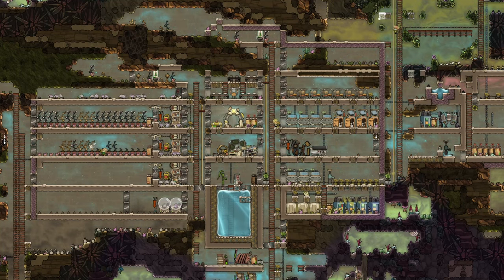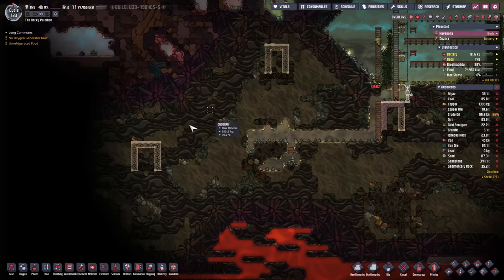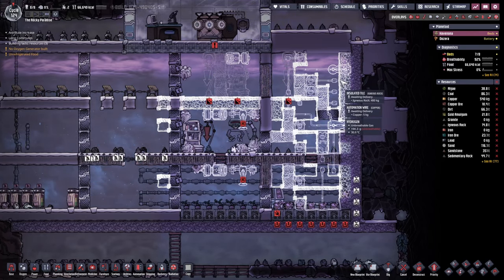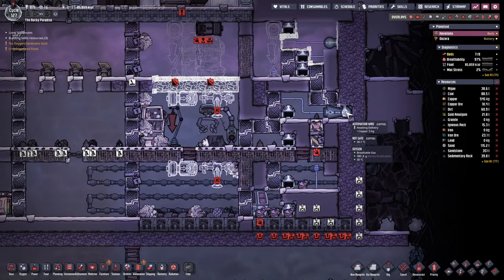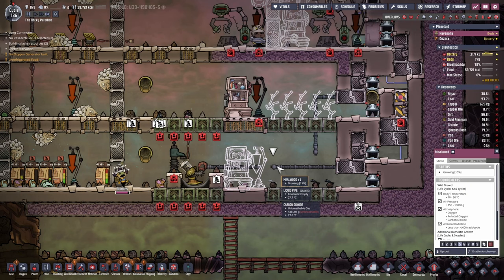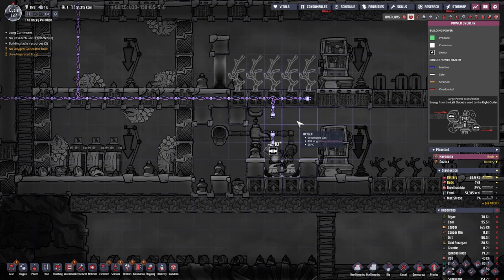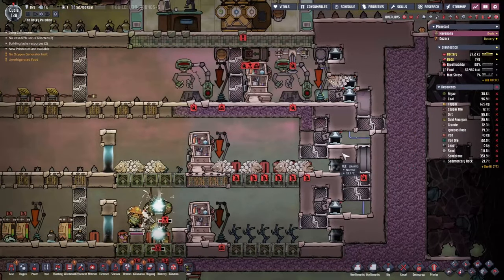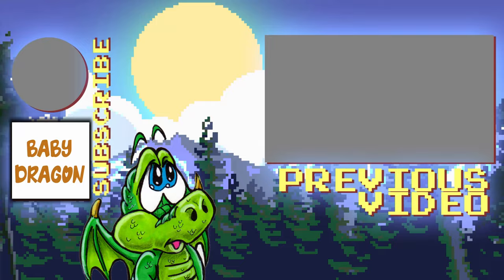Ep6 | OXYGEN NOT INCLUDED - Self Replenishing Drecko Ranches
Oxygen Not Included - Spaced Out DLC: Time is money, so let's reduce the dupe interaction required in this drecko ranch!